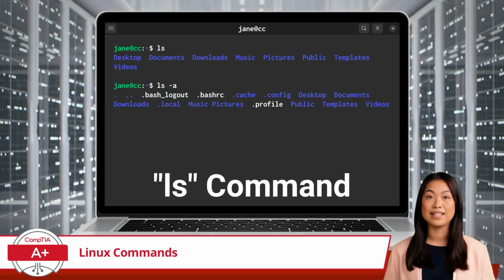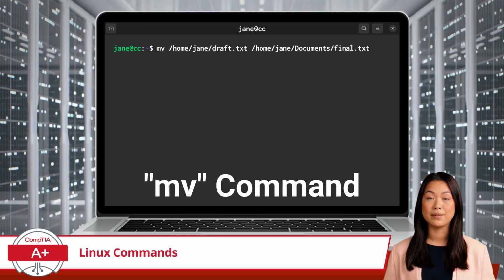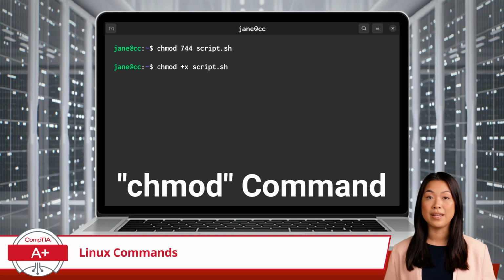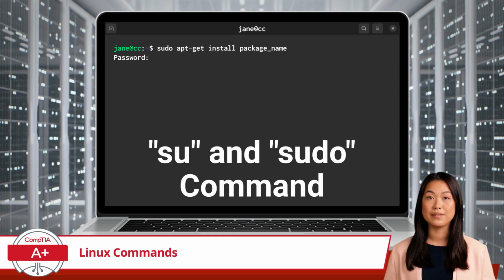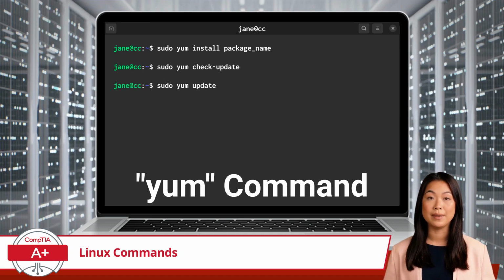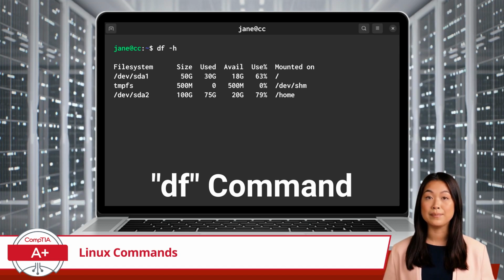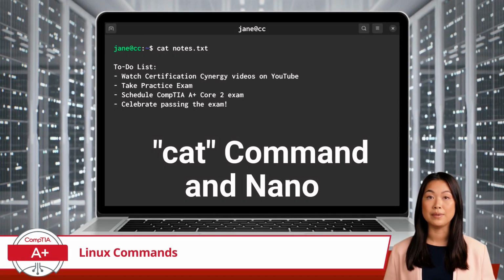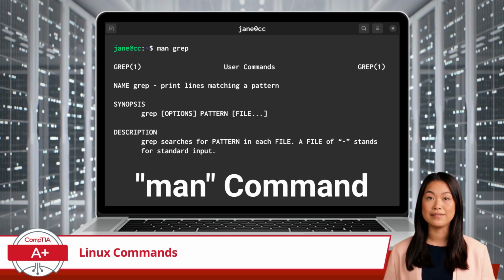CompTIA A+ Core 2 (220-1102) | Linux Commands | Exam Objective 1.11 | Course Training Video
CompTIA A+ Core 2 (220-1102) | Exam Objective 1.11 | Identify common features and tools of the Linux client/desktop OS - Linux Commands